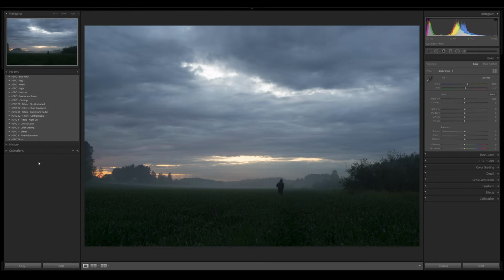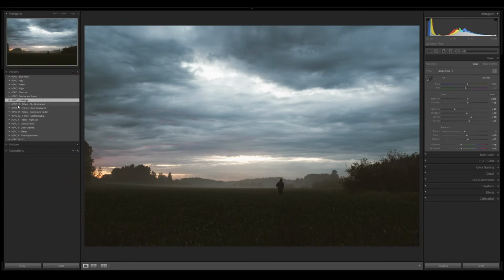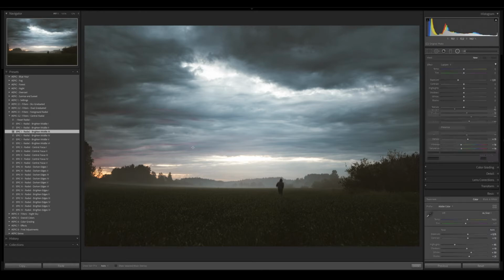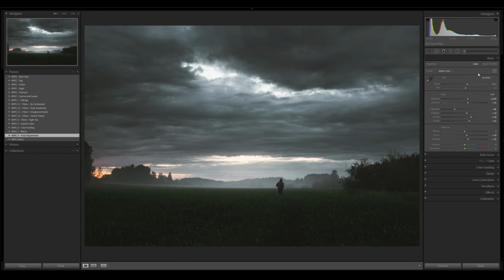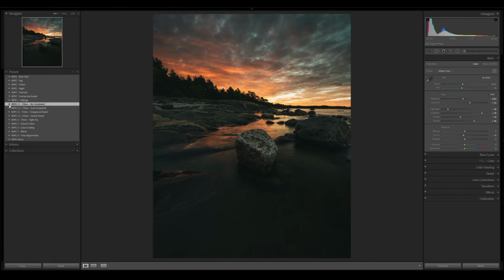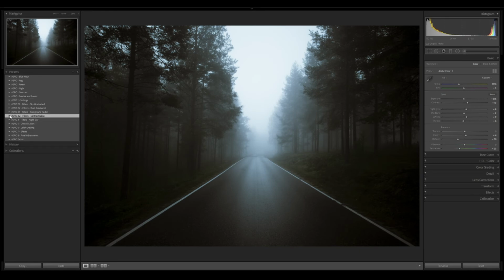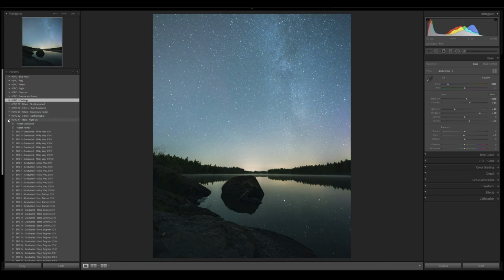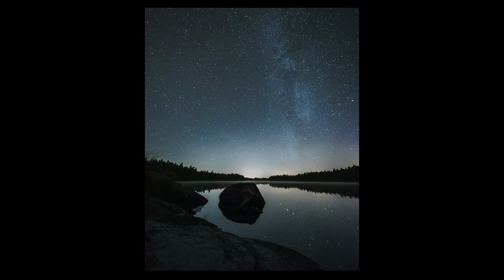How Does The Epic Preset Collection Work?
In this tutorial, we edit four different RAW images using only the EPIC Preset Collection You can get the RAW files with the EPIC Preset Collection.